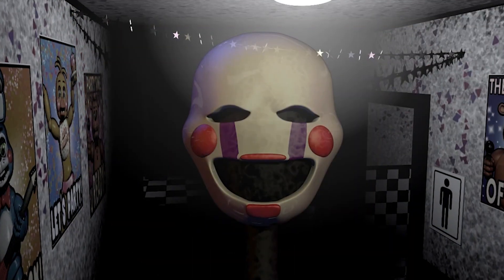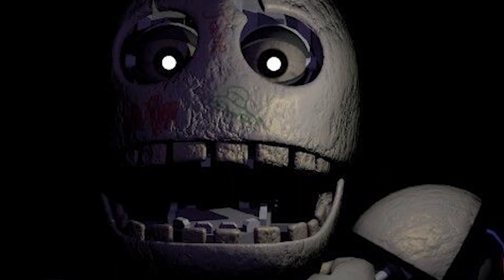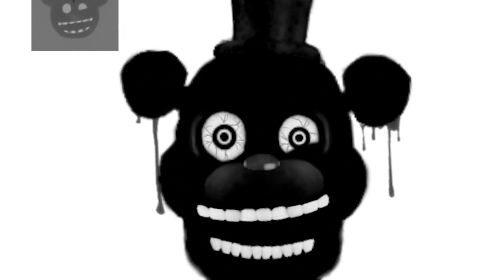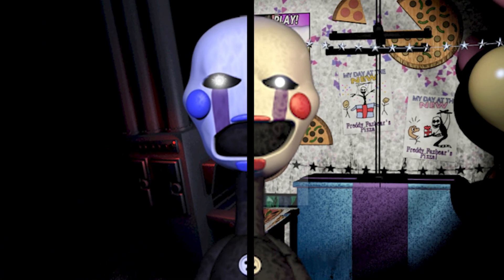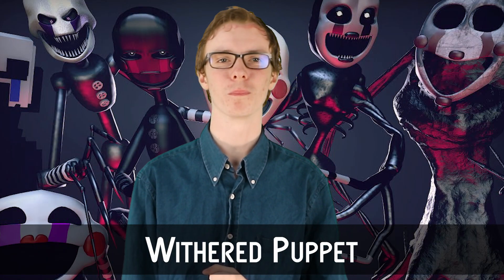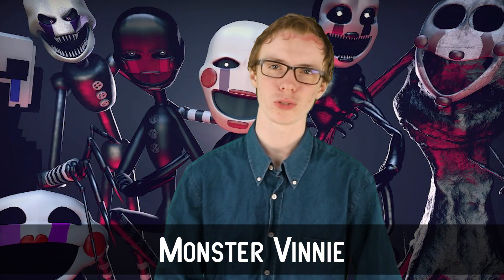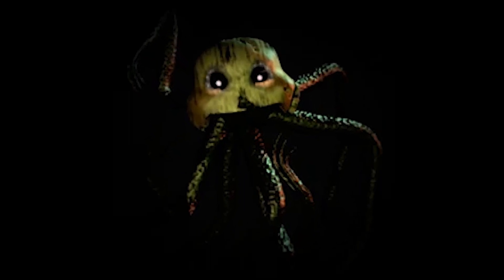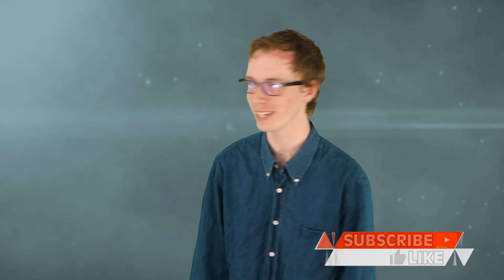Top 10 Scary FNAF Alternate Fan Versions of The Puppet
FNAF's Puppet isn't one of the scary animatronics. As Henry's daughter Charlotte was attacked outside of a Fazbear Restaurant and then goes on to possess the puppet, who acts as a secondary protagonist to the story, and adversary to William Afton. After giving life to the other animatronics the FNAF Puppet sets on a mission to save others, not harm them. But this isn't enough for the community, so they've made their own Scary versions of the Five Night's At Freddy's Puppet. And those are what we're exploring in today's top ten list of the Top 10 Scary FNAF Fan Alternate Versions of The Puppet. Let's do it on Top 10 Gaming